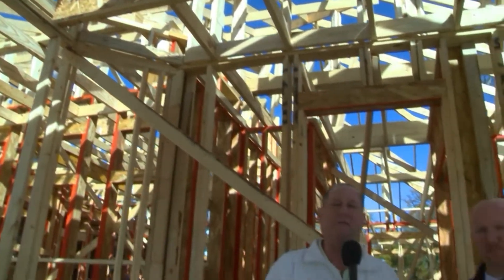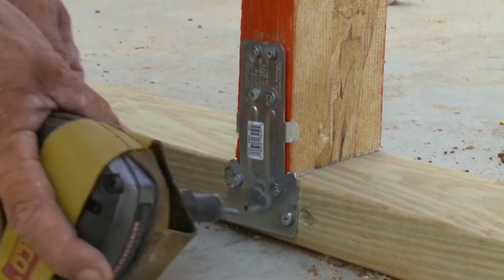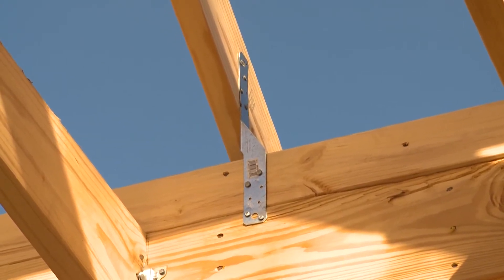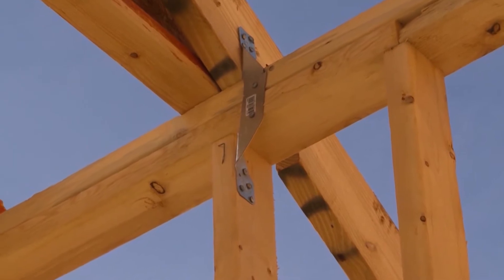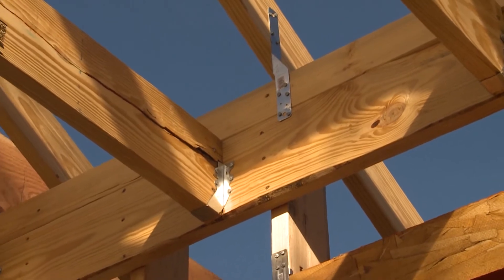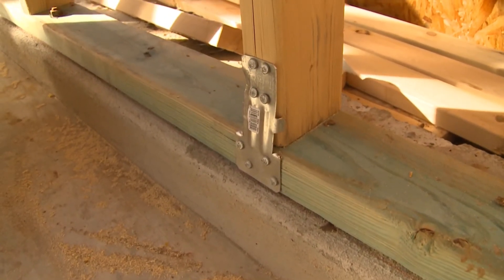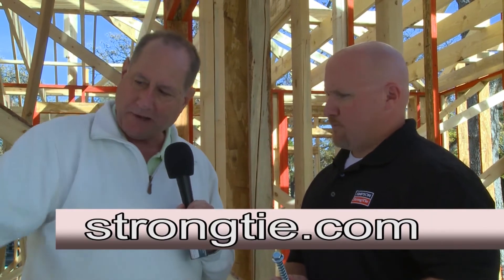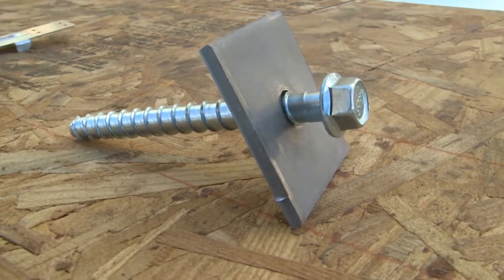Simpson Strong-Tie at the Village Park Eco House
Learn how the Village Park Eco Home is connected with Simpson Strong-Tie.  Chris Miles, Village Park Eco Home Senior Advisor and Sean Smith with Simpson Strong-Tie discuss how we have created a continuous load path from the top of the slab, through the structure to the slab.  Ties can help keep the house together during a tornado or wind storm.